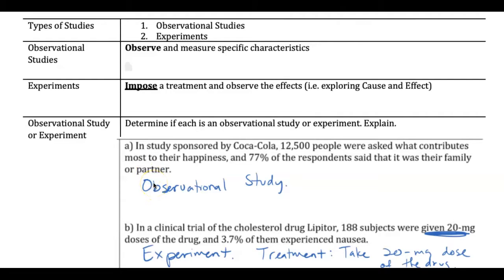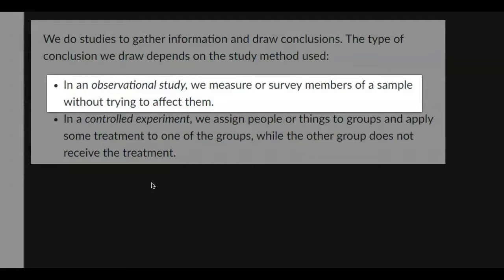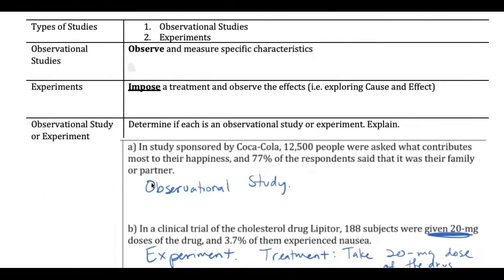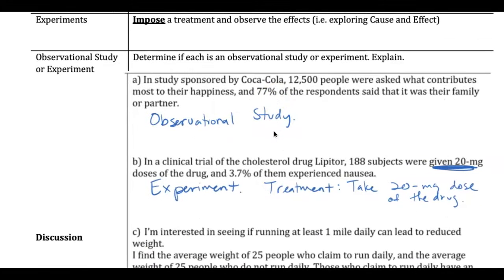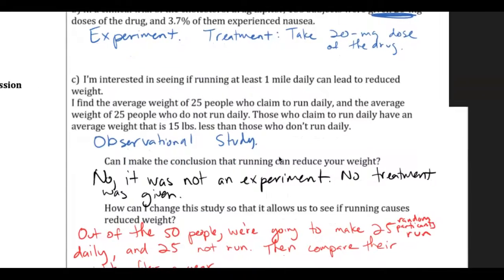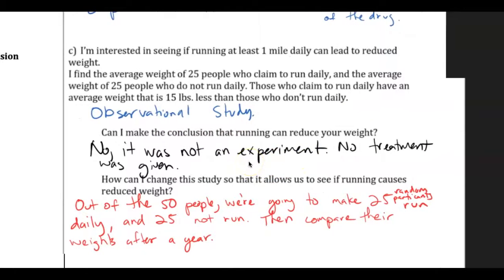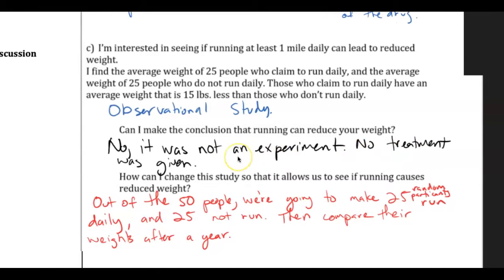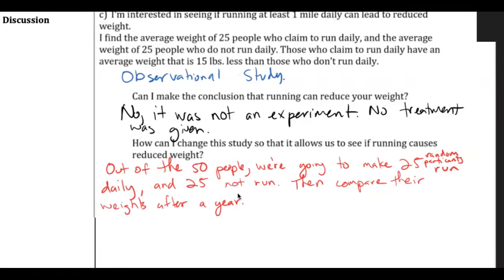Math 219 (1.2 Part 3) Observational Studies and Experiments